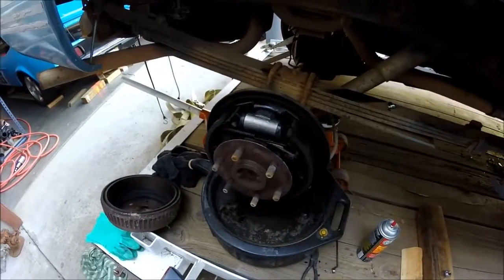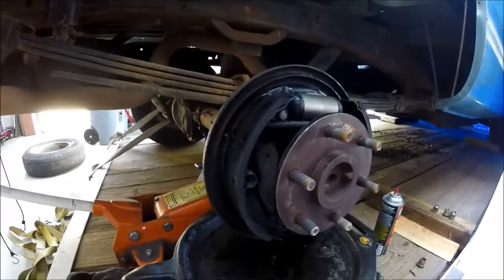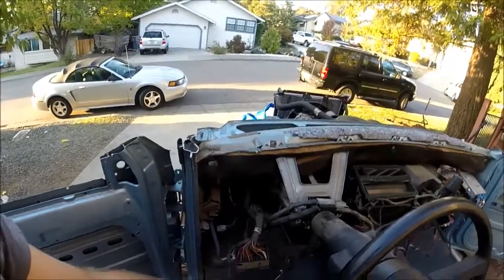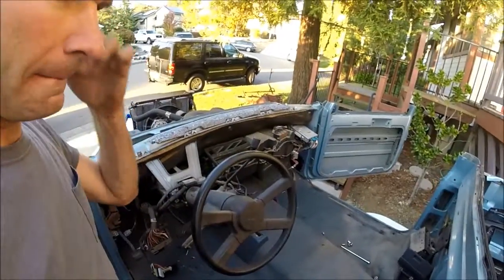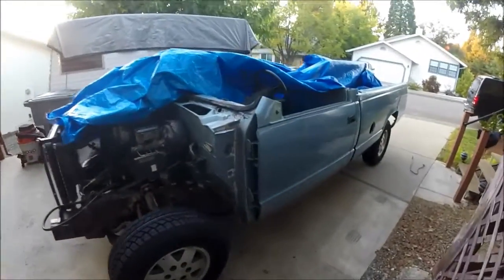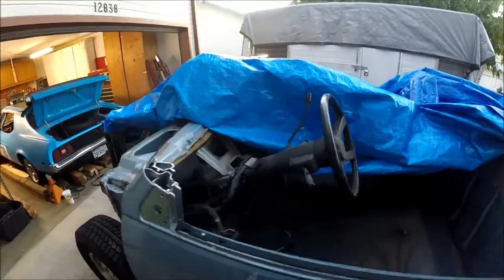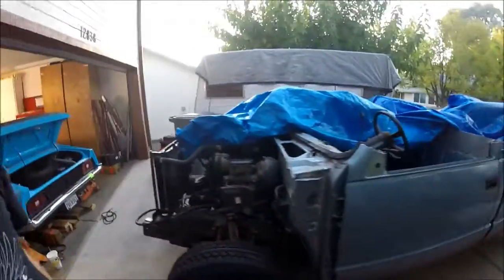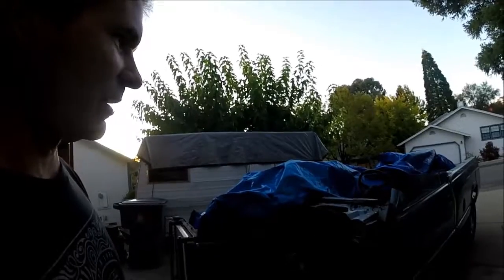WhYODie Update, Ep 6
Finally got this project sitting on the ground.  And on new tires too!  I made some good headway figuring out the flooring for the wheelhouse.  I hope to start on framing that up soon.

Thaks for watching!